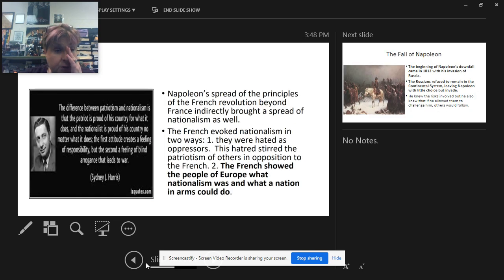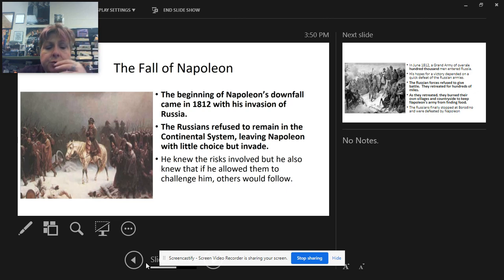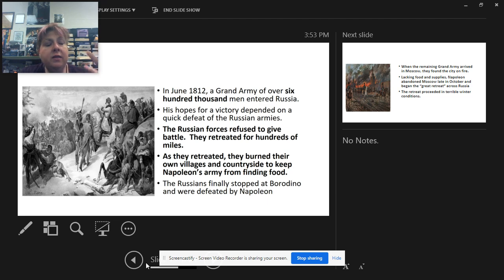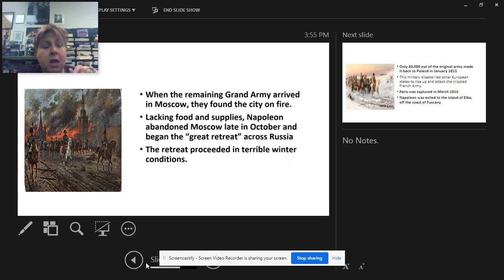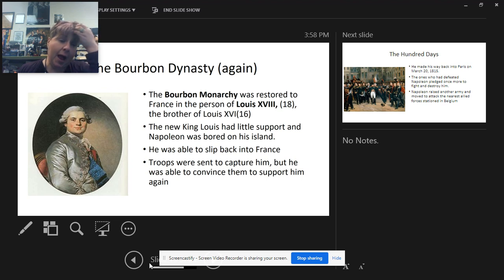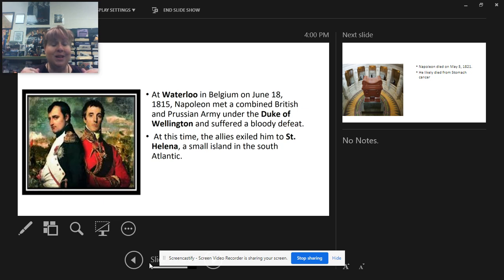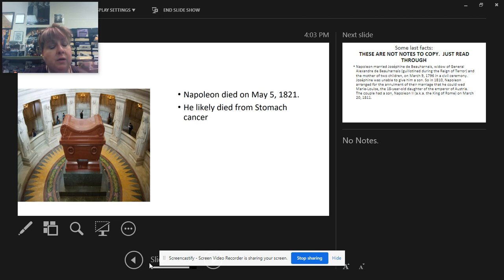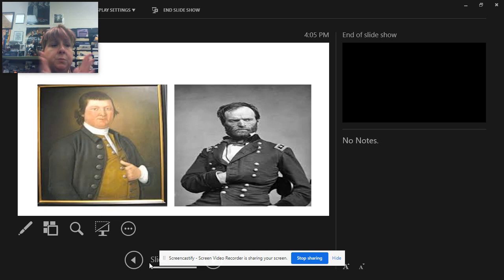The Fall of Napoleon